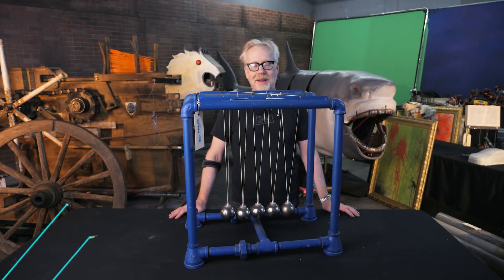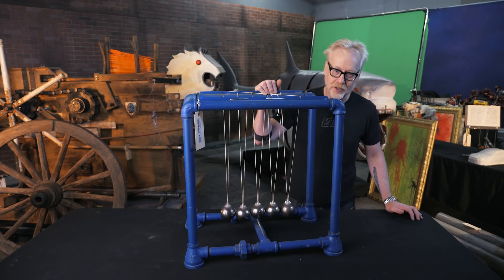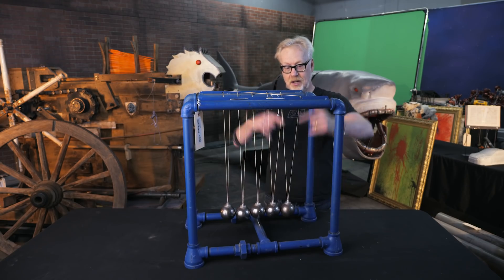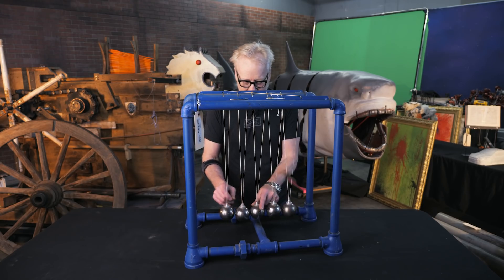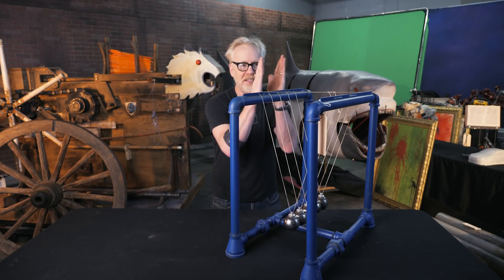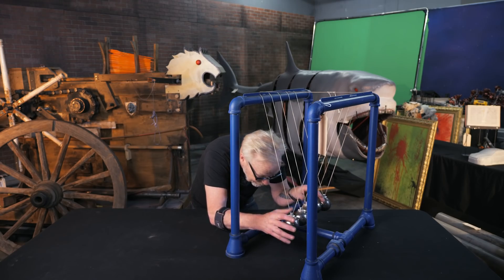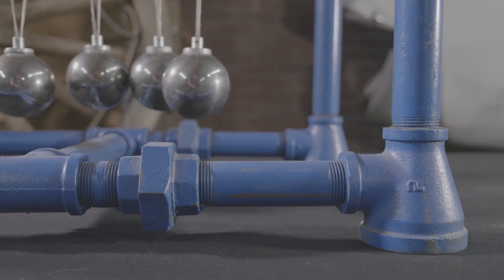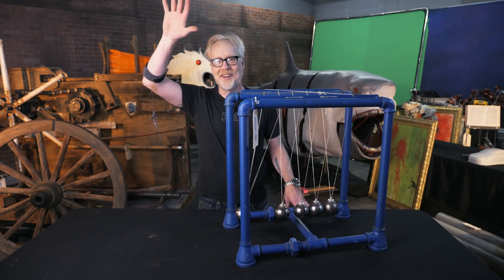A Physical Example of Jamie's Brilliance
In Adam's opinion, this small-scale Newton's cradle from the MythBusters Newton’s Crane Cradle episode is not only a "perfectly beautiful object," it's an example of Jamie's engineering genius.